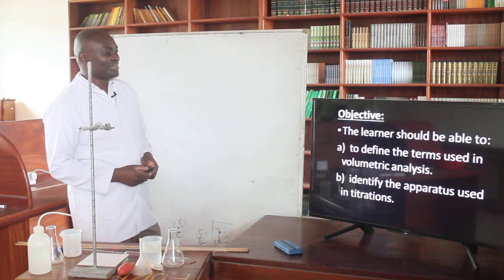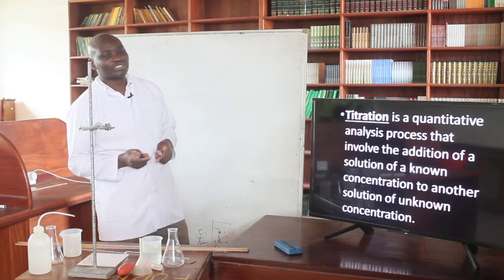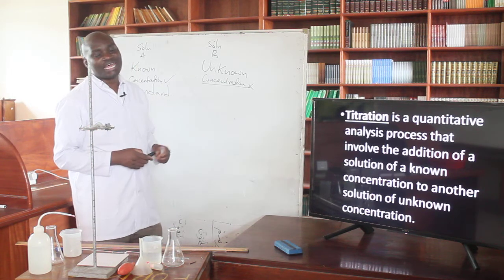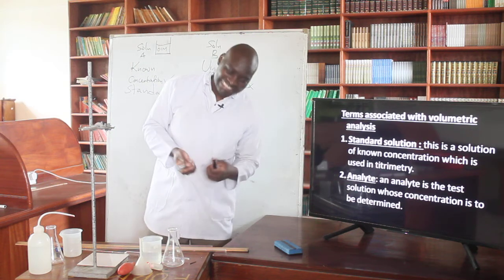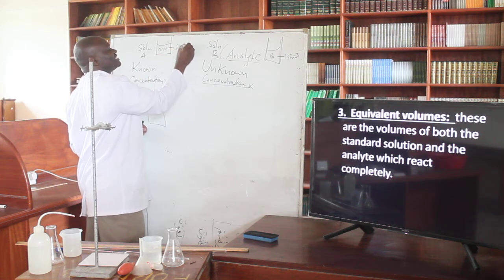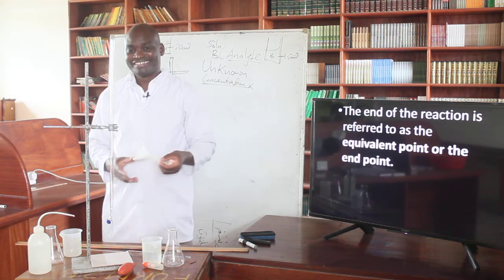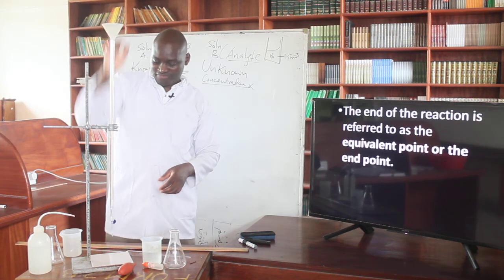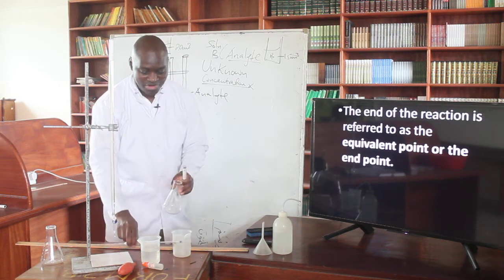AIRED TUE 30 SEC MR MOSES FORM 3 CHEM LSN 3 PART 1 THE MOLE